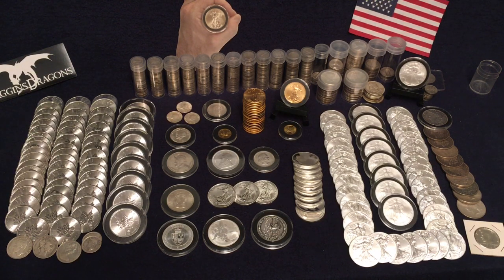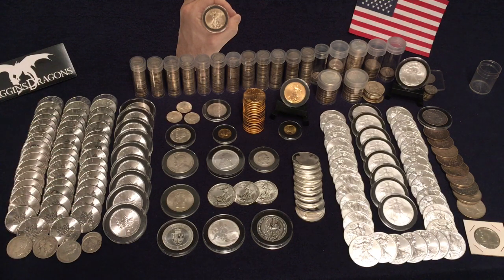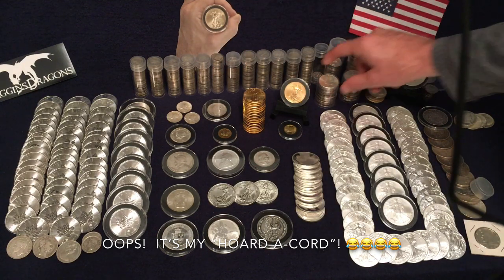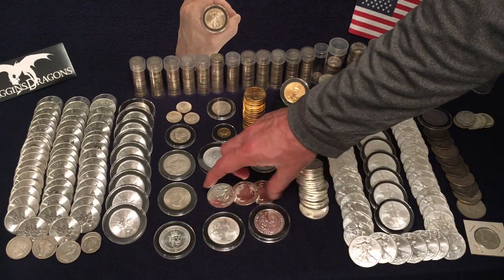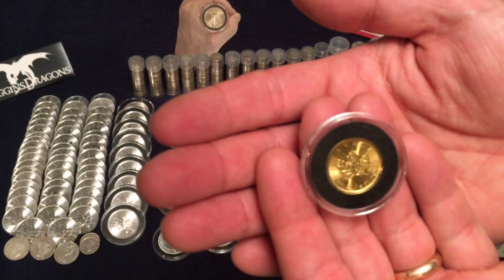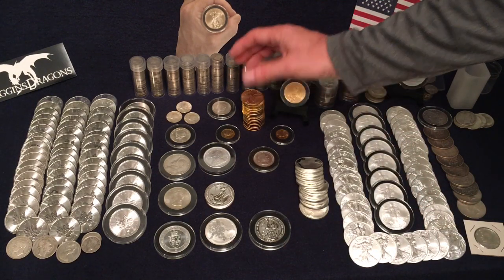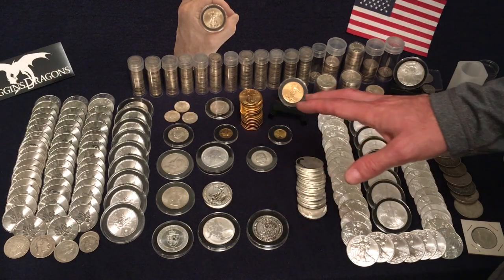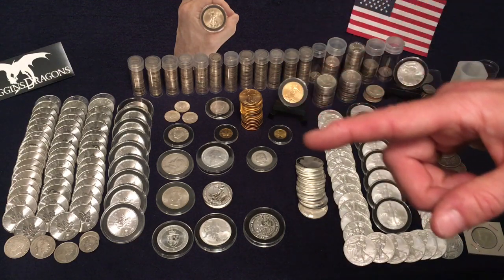Prepping the Yankee Way (Part 6 - Precious Metals)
Prepping with a “dense” stack! 👌🏼

Welcome to Yankee Stacking!  This channel is devoted to explaining and promoting the stacking of GOLD and SILVER the "Yankee Way".

My humble goals are (currently):

1) Be a better precious metals stacker
2) Provide (non-professional) advice on short/long-term investing
3) Support the incredible precious metals community
4) Dabble in US and Global macro-economics
5) Keep the videos pithy and easy to listen to (this one's is TOUGH!)

AV Tech:
- Apple iPad Pro (9.7inch) w/ iPow Tripod Mount Adapter
- Pathetic lighting

Music:  "Three Little Drummers from the George Washington Show" by The United States Army Old Guard Fife and Drum Corps (Free Music Archive)